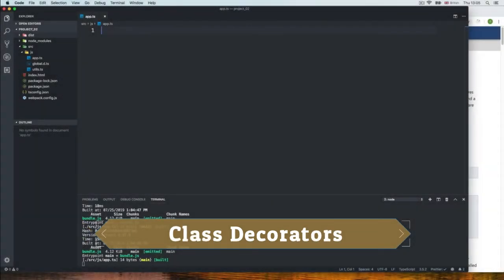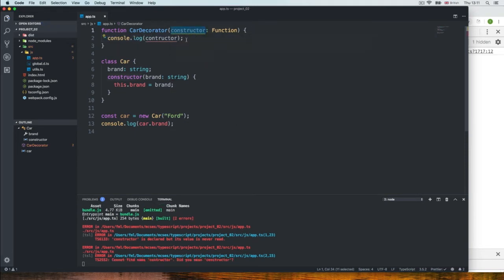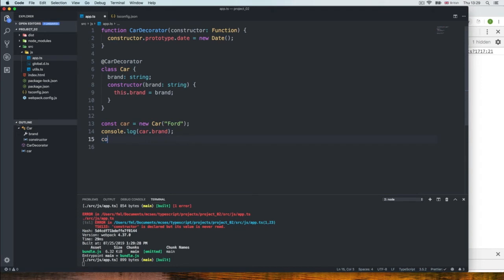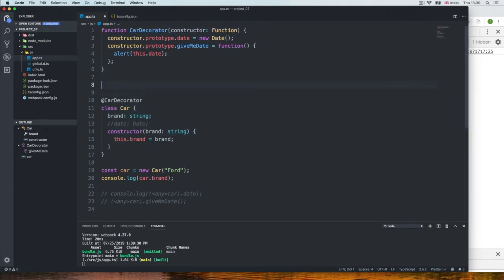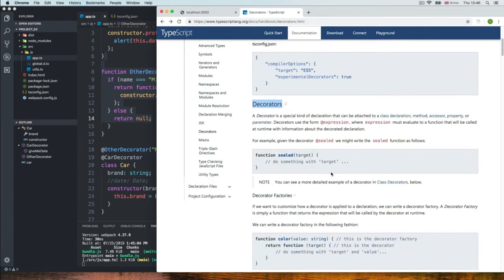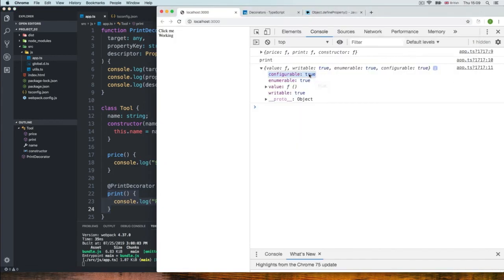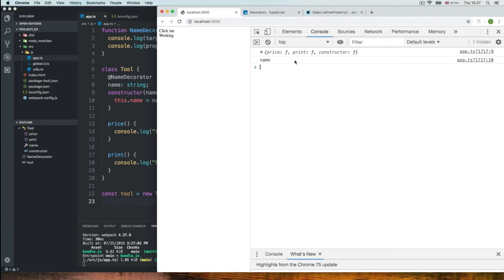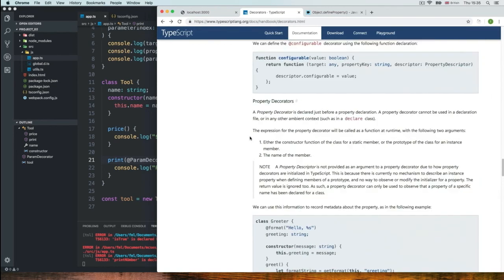[TypeScript] Decorators (2021)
Do you want to take your application to the next level with TypeScript? This video might help you.

We will start from the very beginning to actually understand how TypeScript works and make it work on a real application.

To sum everything up, you will learn in this video:
1. Understand how to use Decorators.
2. Understand how class decorators work.